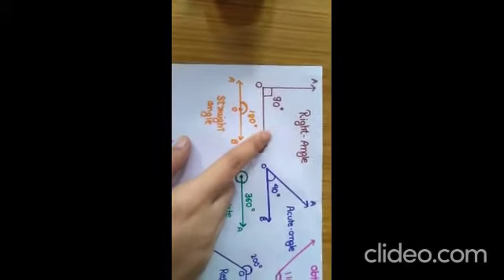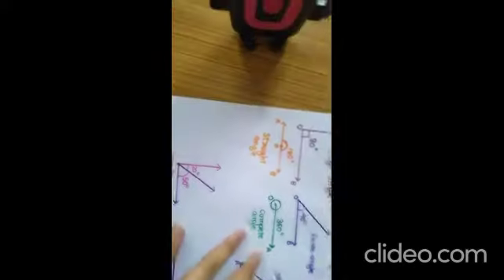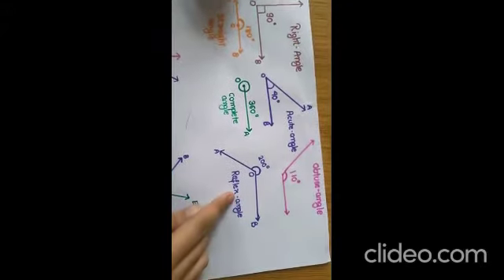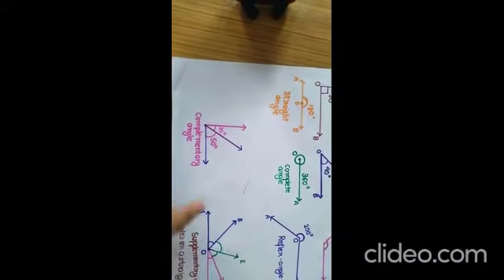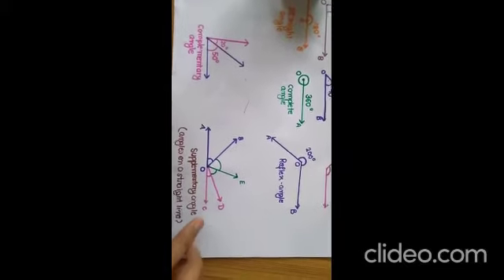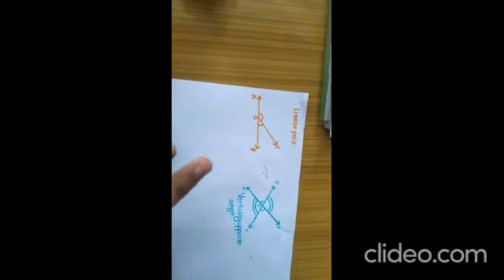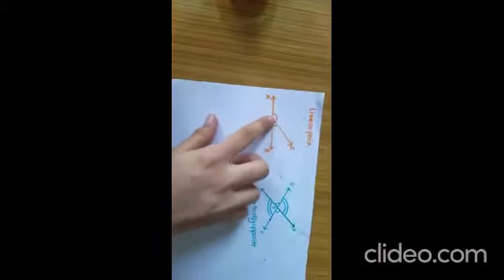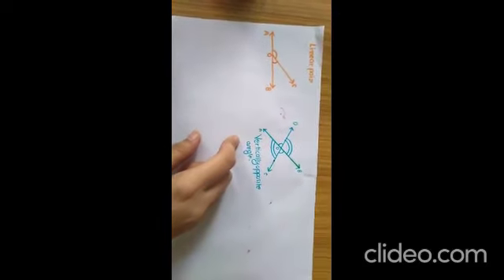Khushi (IX)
SAFFRON PUBLIC SCHOOL